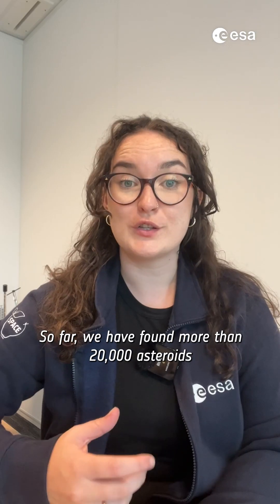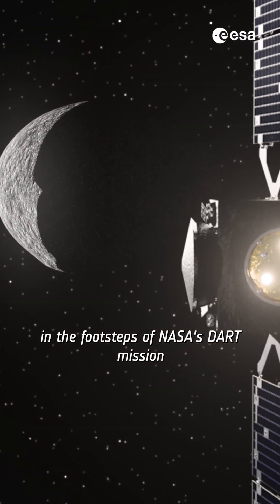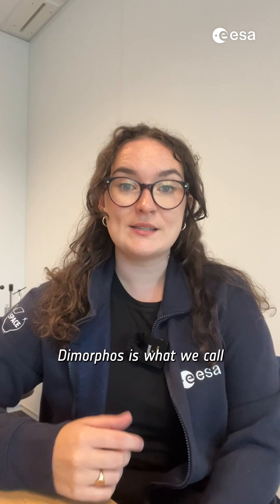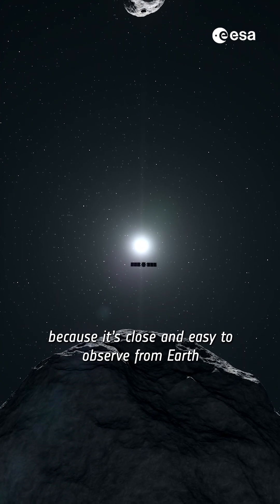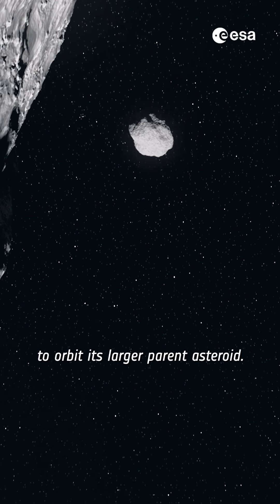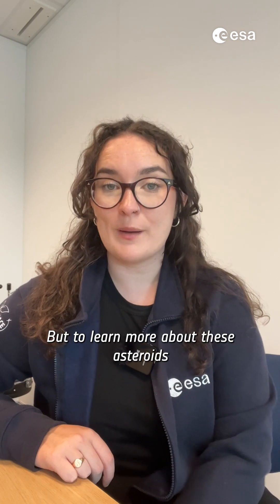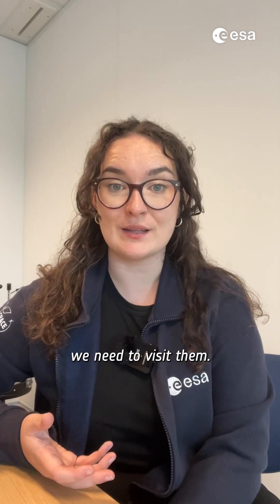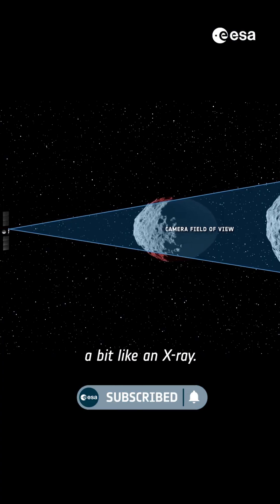Why have we chosen this random asteroid to explore? ☄️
The Hera mission is following up on NASA’s DART mission, which altered the orbit of Dimorphos, after a successful impact in 2022.

Hera will soon study the aftermath of the impact.

Launching this October, Hera will turn this grand-scale experiment into a well-understood and hopefully repeatable planetary defence technique.

📹 ESA/NASA